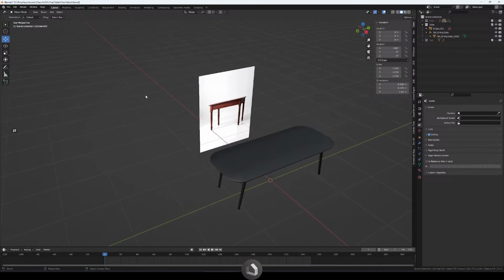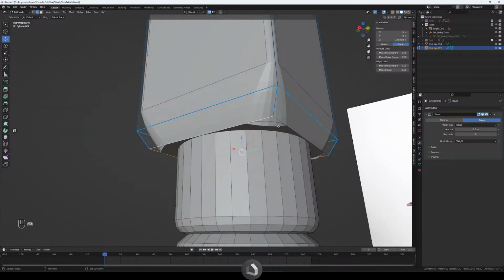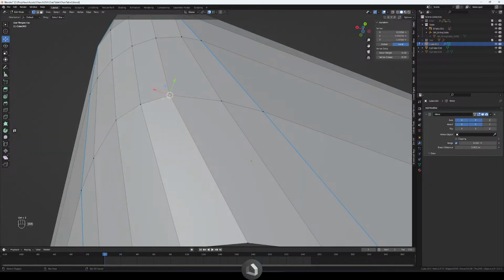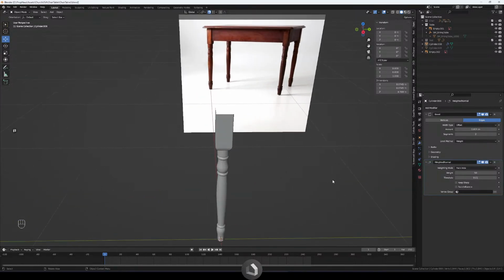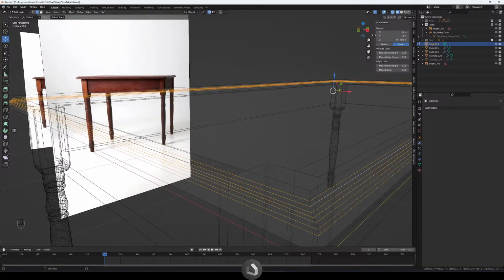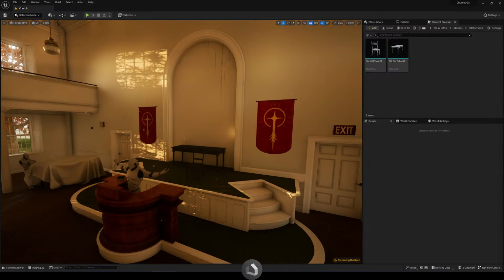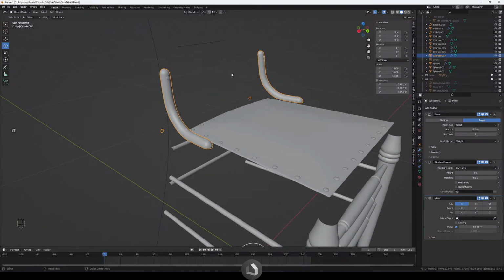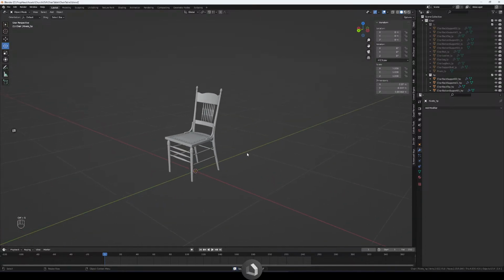Let's Create: Making Props Unreal Engine 5 Environment